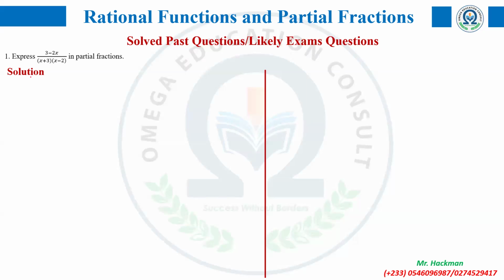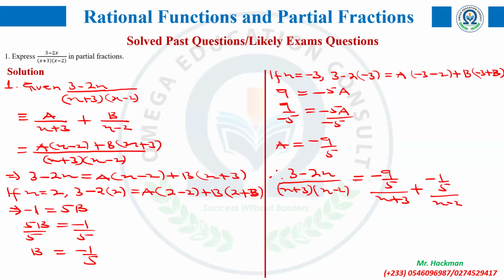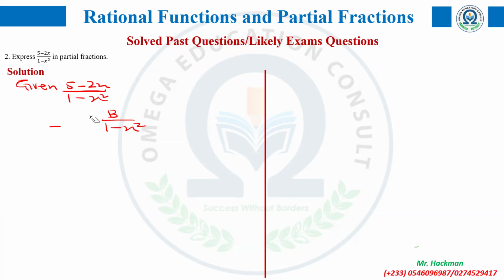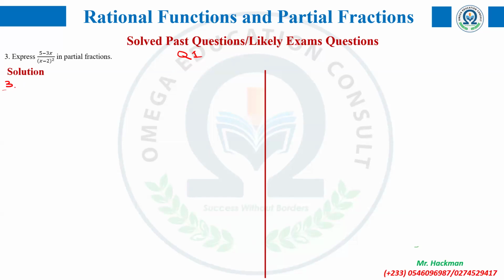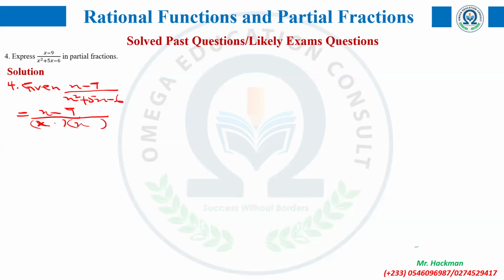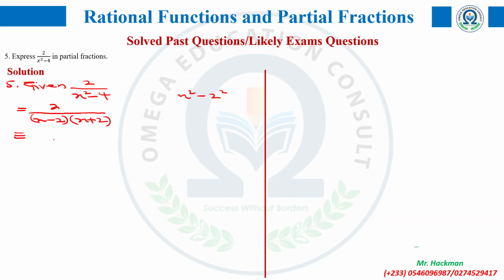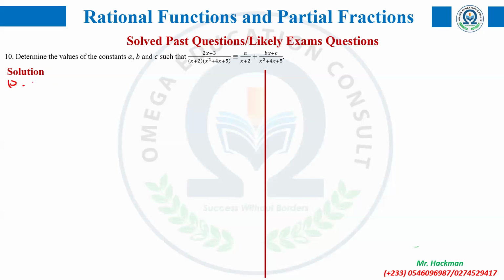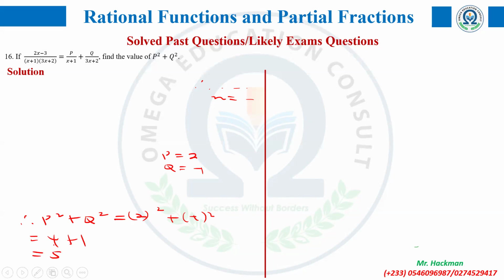RATIONAL FUNCTIONS & PARTIAL FRACTIONS: Lesson 5 (Solved past questions)